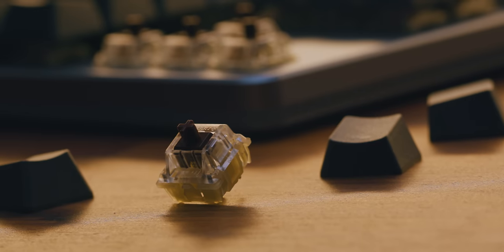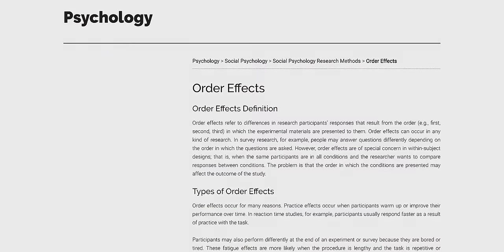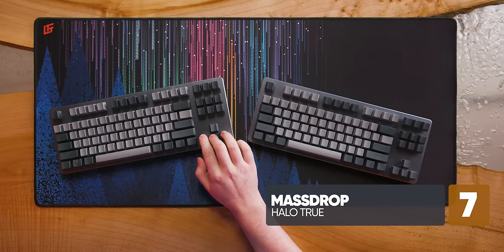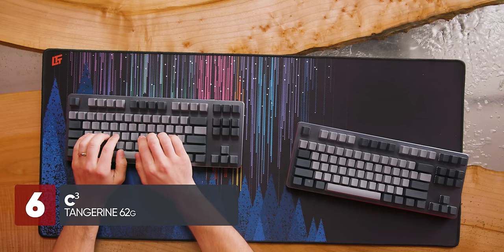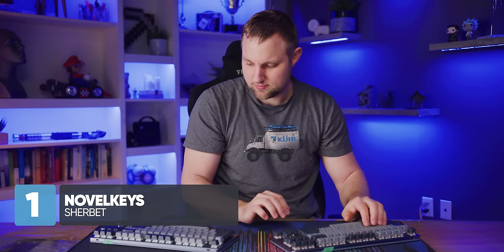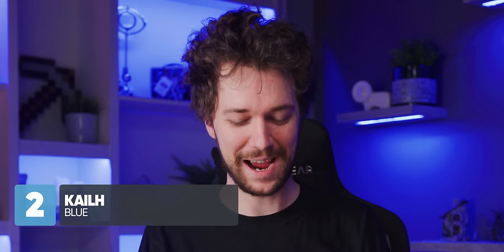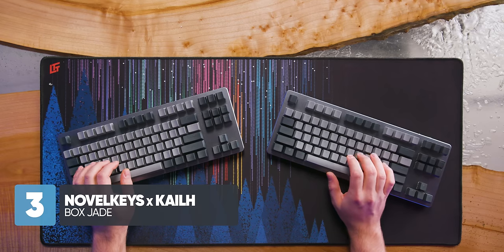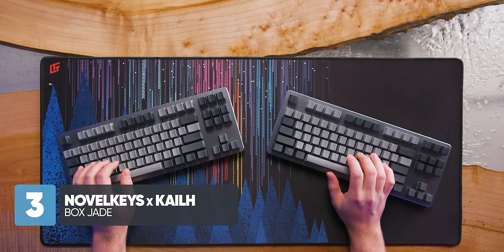Which Mechanical Keyboard Switches are BEST? Blind Test!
The team do a blind test of over 20 mechanical key switches from Cherry, Kailh, Gateron, Zeal PC, and more to figure out which switch most people prefer in their mechanical keyboards.

Special thanks to Drop!

Buy Mechanical Keyboards
On Amazon (PAID LINK)
On Walmart (PAID LINK)
On Newegg (PAID LINK)